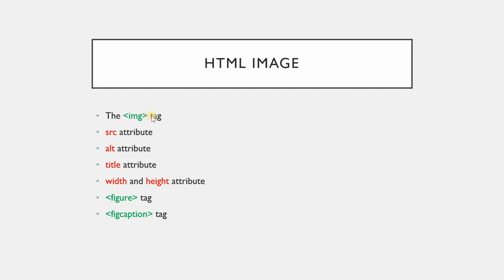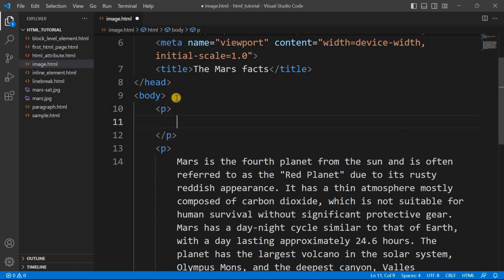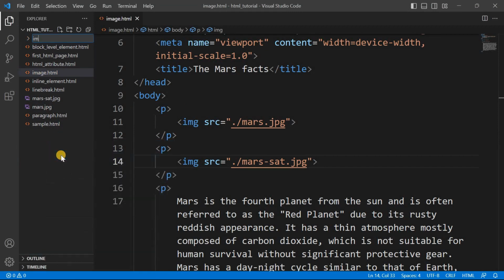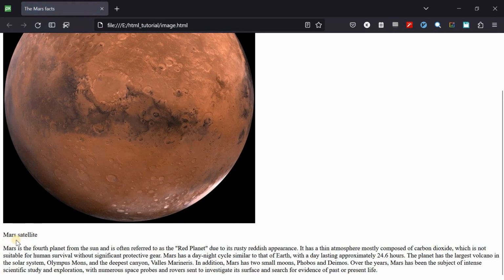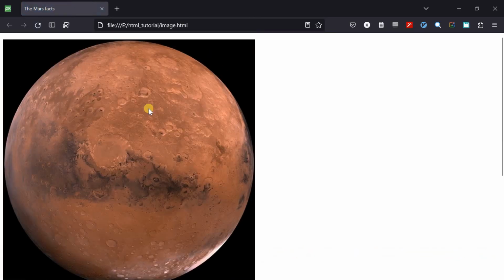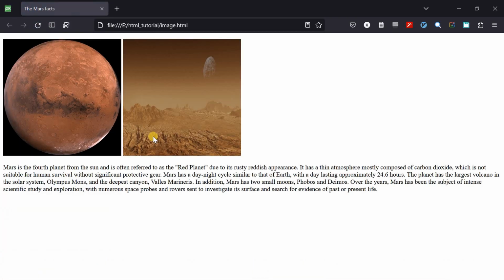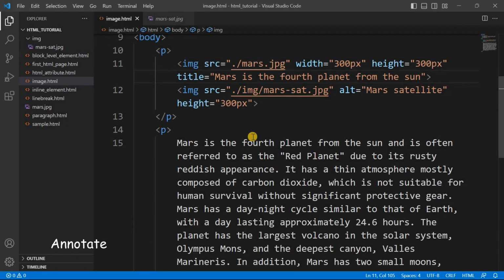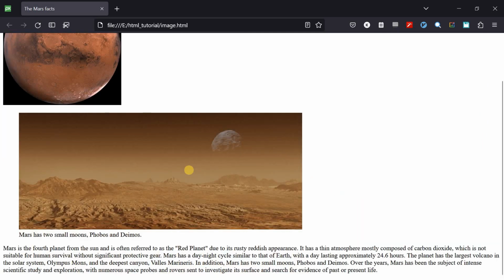HTML image tag tutorial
HTML image tag tutorial: In this video we discussed about how to add images  in a HTML page. We discussed following topics:

0:00 Topics to discuss
0:30 The img tag
1:47 The src attribute
2:58 The alt attribute
4:37 Adding images from online sources
5:32 Width and height attribute
7:15 The title attribute
7:46 Annotating images